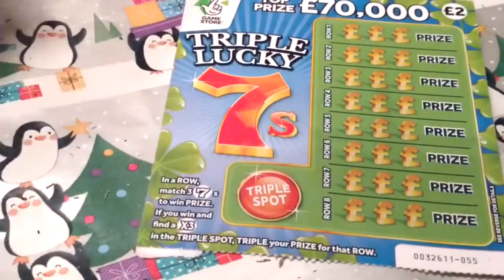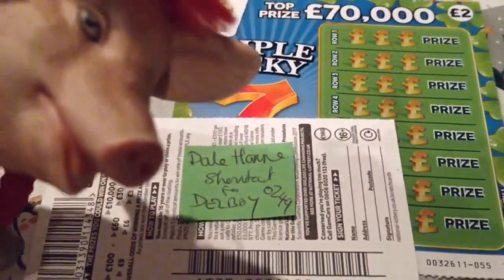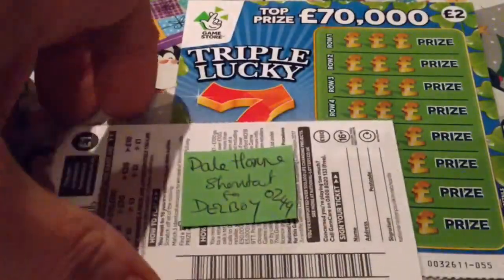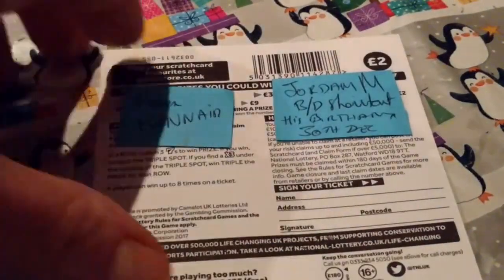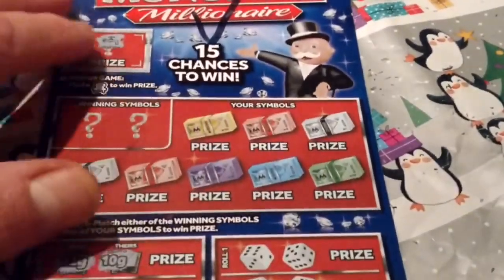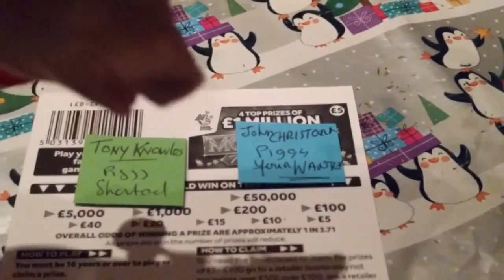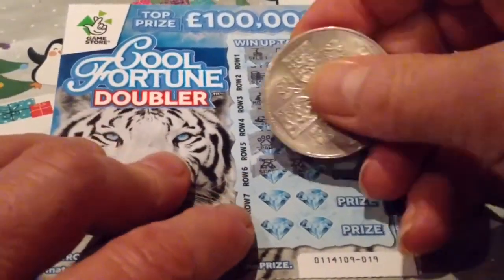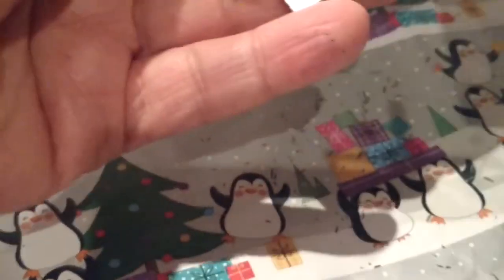MONOPOLY..TRIPLE LUCKY 7..COOL FORTUNE ..MATCH TRIPLER.. "VIEWERS Vs PIGGY" SCRATCHCARD CLASSIC